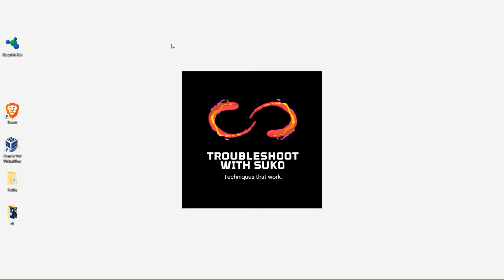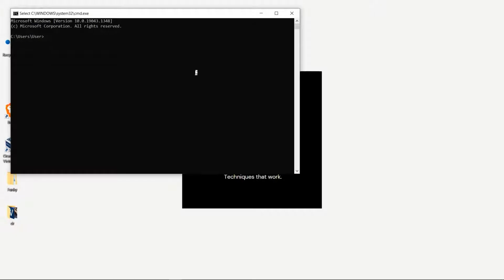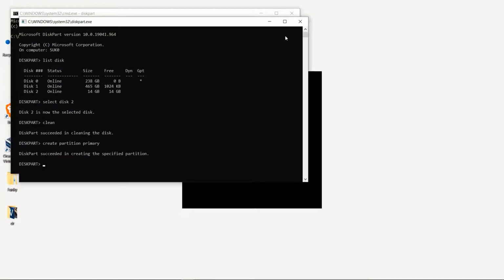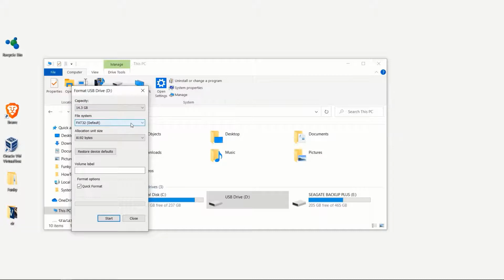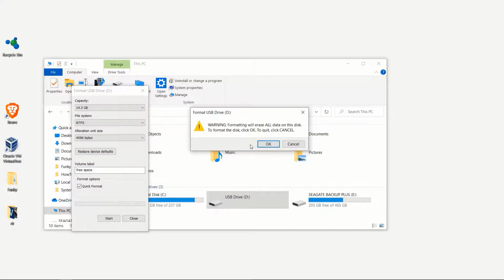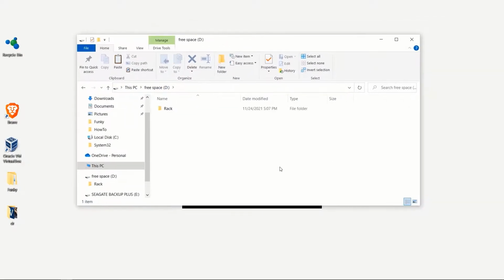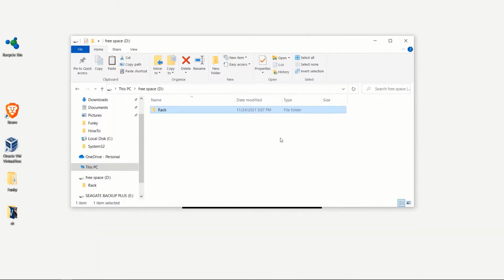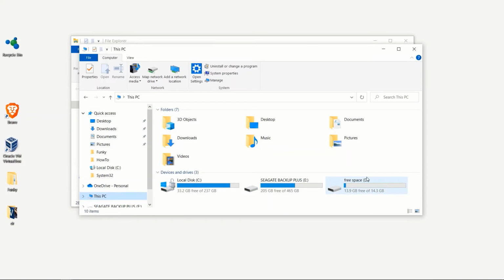How to fix and reuse corrupted USB drive or HDD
This guide shows how to fix a corrupted USB stick or HDD using CMD and make it useable again.
Note that this guide will wipe the content of the drive and make it useable like new.